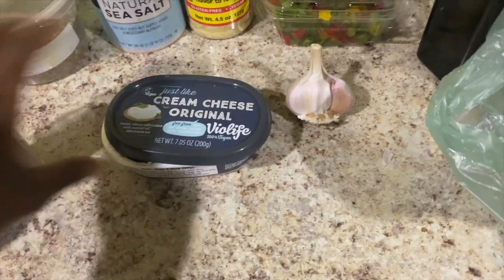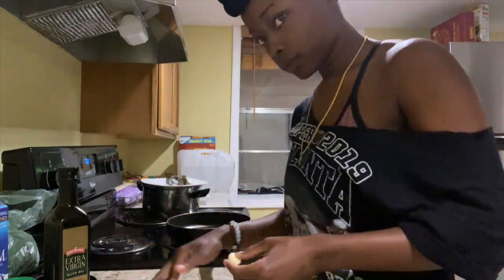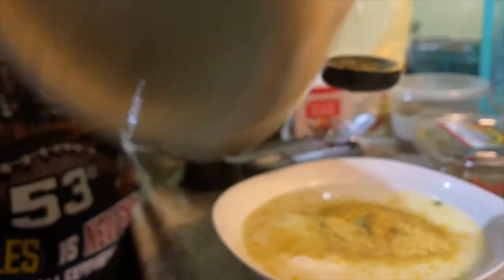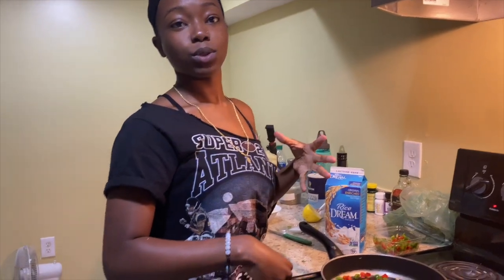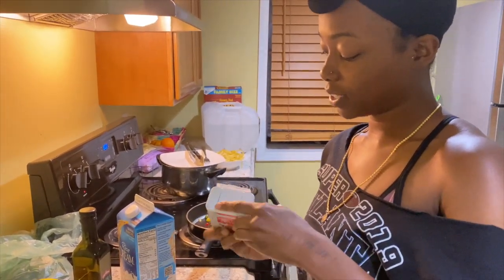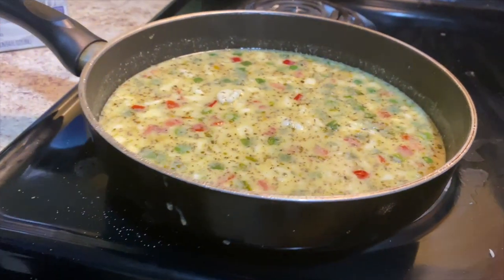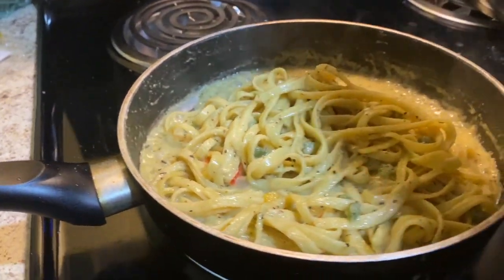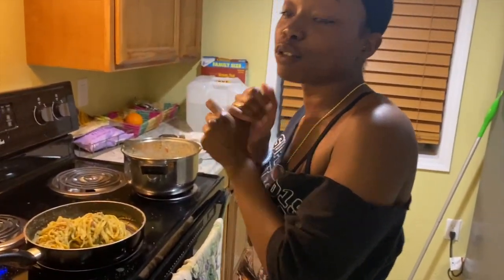VEGAN ALFREDO TUTORIAL! GREAT FOR BEGINNERS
Hey guys it's KinahBen and I am back with another video! This time we are cooking! So many of you guys asked for the recipe on my instagram so here it is! Tell me what you think and if you would like to see more!